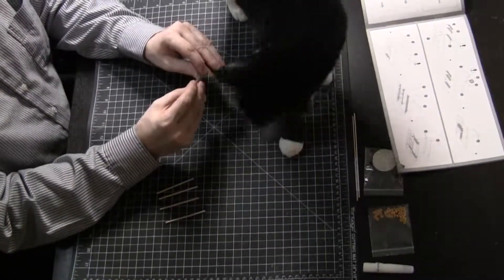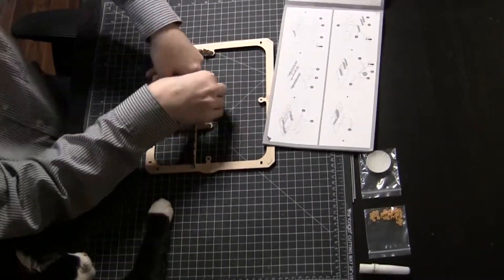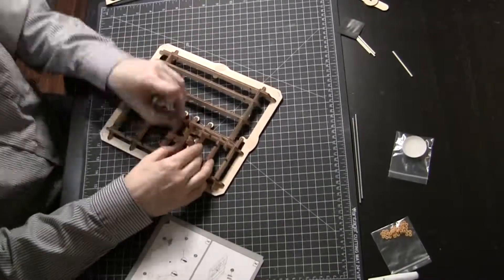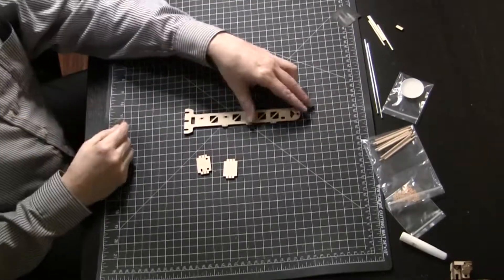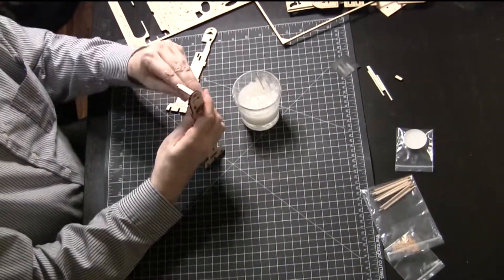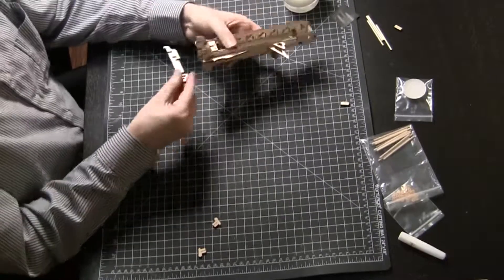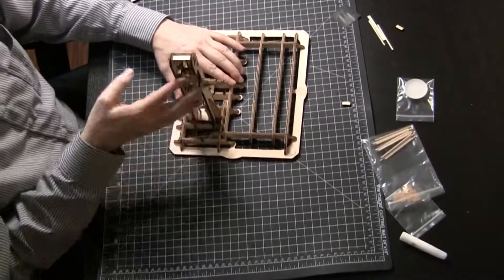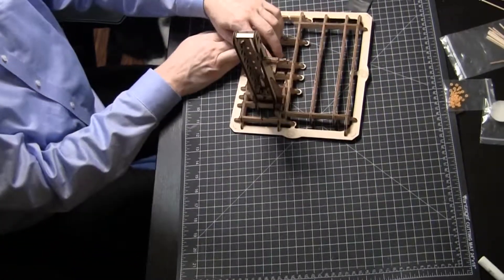Lift Coaster Assembly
Assembling the base of the Lift Coaster and the elevator tower.

1) Bike Sharing to Paradise by Dan Bodan from YouTube
2) Freedom by Flux from YouTube
3) Prelude in C by Bach from Soundstripe